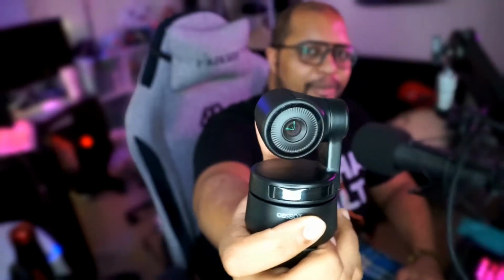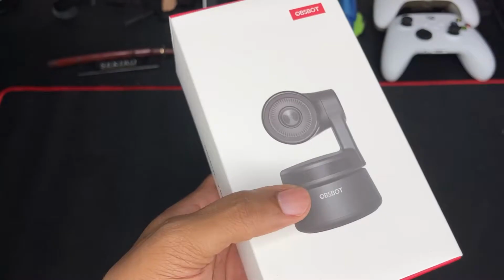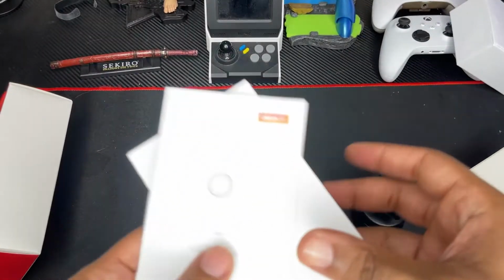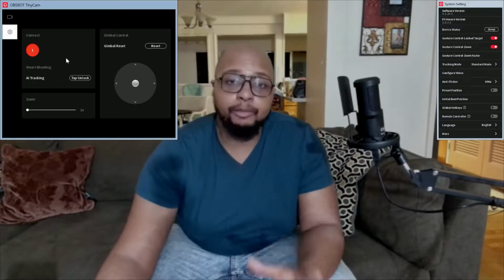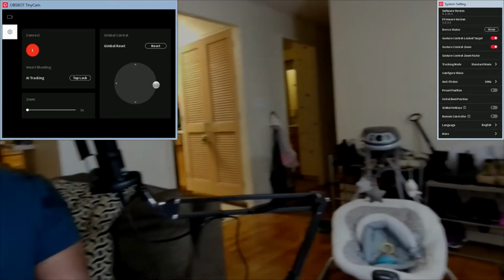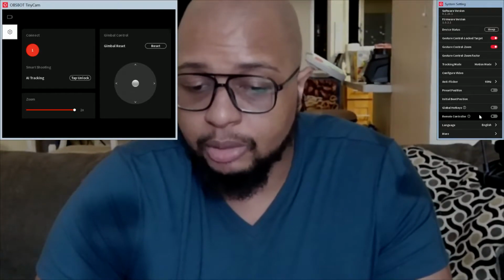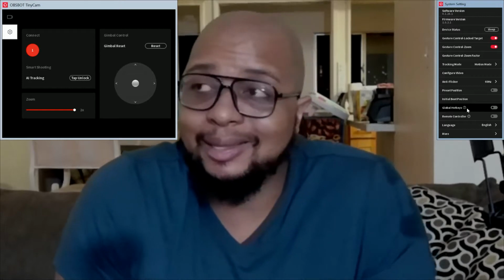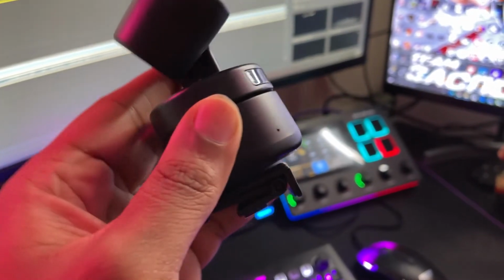A Webcam That TRACKS You?? | OBSBOT Tiny Review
OBSBOT TINY

for updates, news, podcasts, and much more.

Melon powers Hawaii's #1 podcast, The Kasanova Podcast, allowing me to live stream podcasts with multiple guests, record, and MORE!

Game Footage captured using AVerMedia Live Gamer 4K & Live Gamer ULTRA.